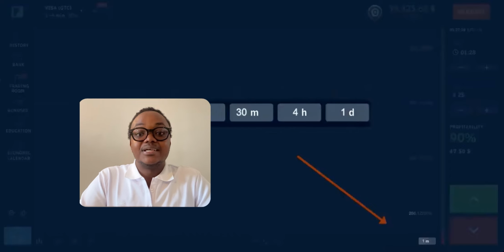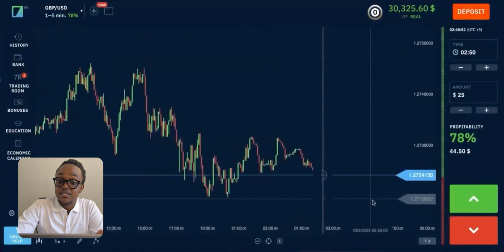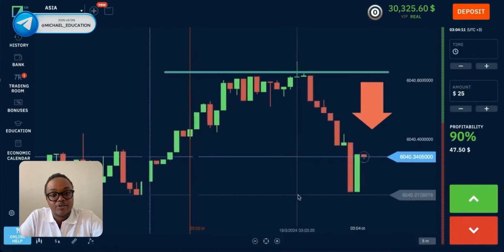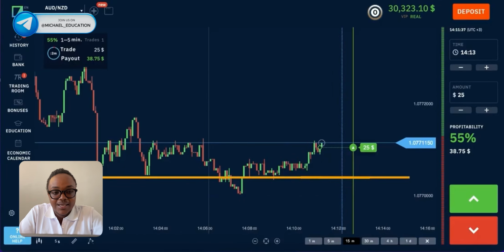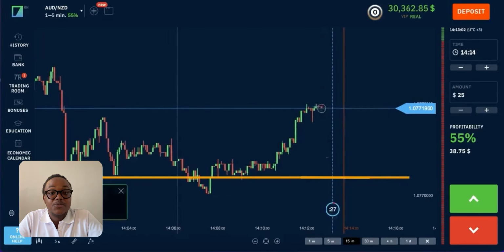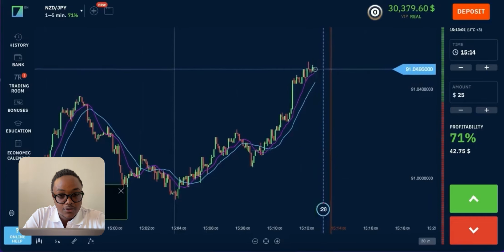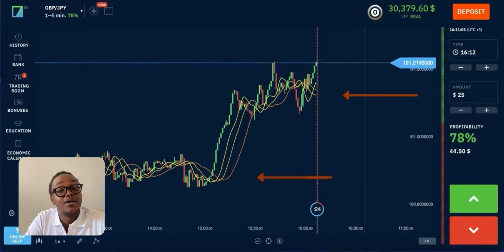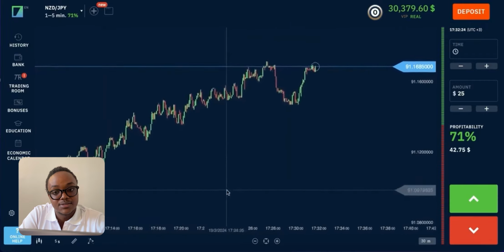How to Trade on Binarium | Simple Guide for Starters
Binary options trading for beginners — simplified.

In this video, I show you how to trade on Binarium, explain a simple Binarium strategy, and cover the basics you need to know before you start. No complicated jargon. Just real trading education.

This is binary options from scratch — perfect if you're new to trading or want to strengthen your foundation.

📌 Telegram for daily content: link in the pinned comment.